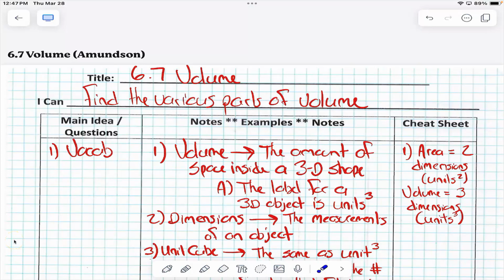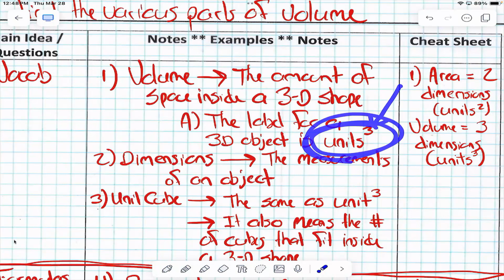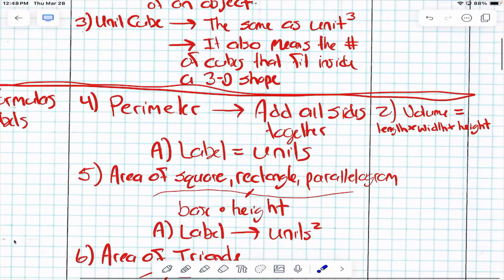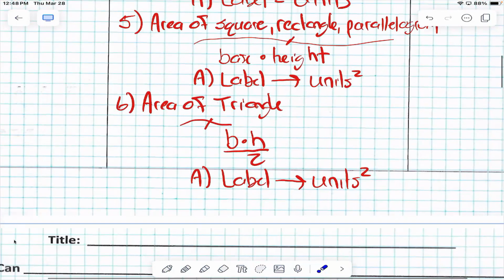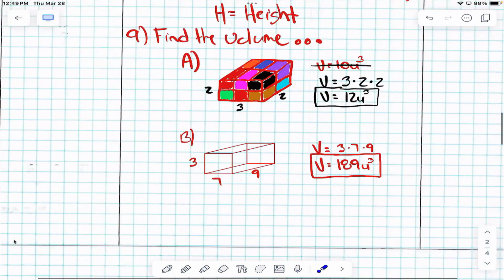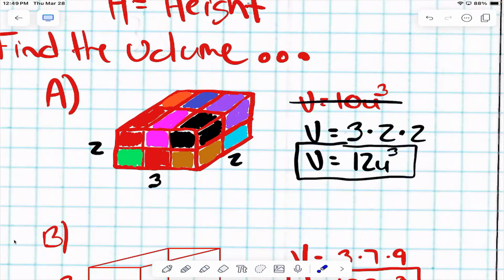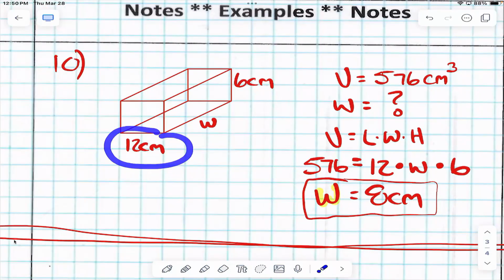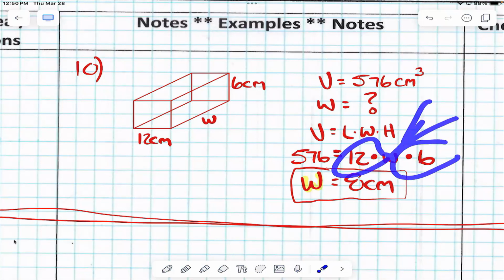6.7 Volume (Amundson)